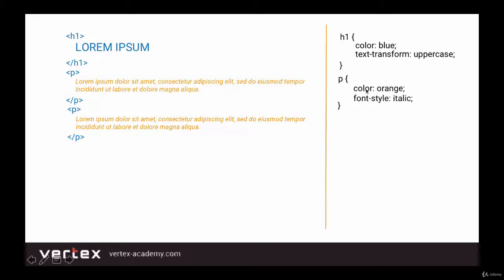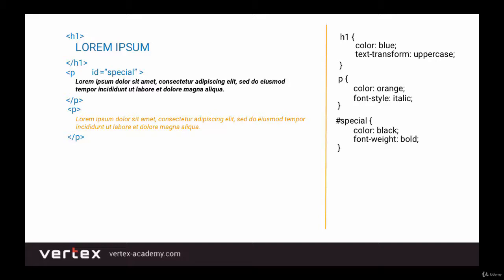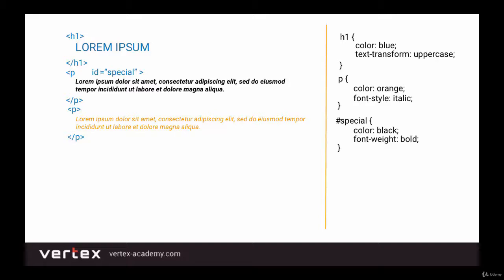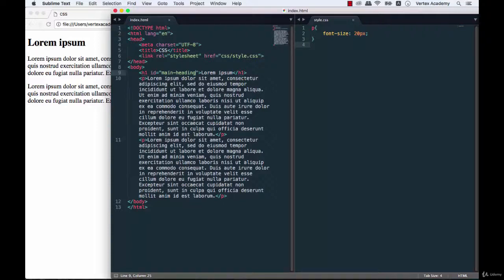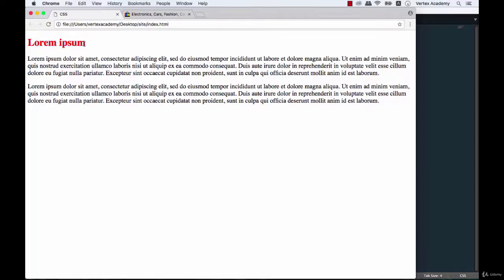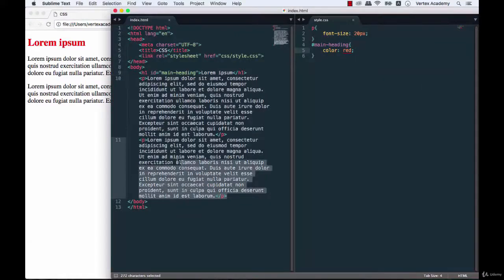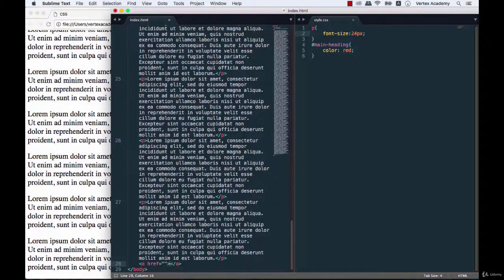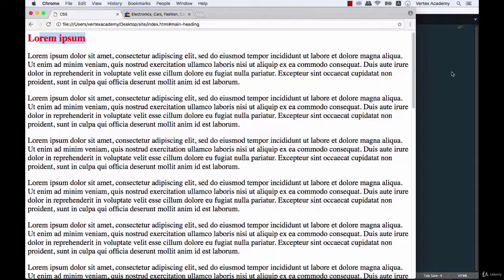Links in HTML documents